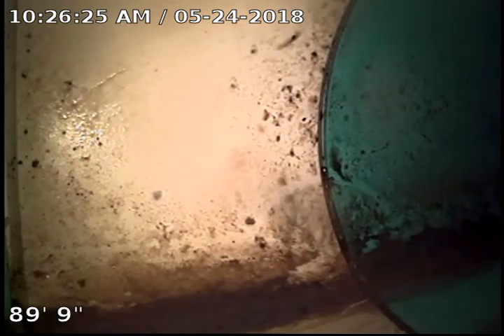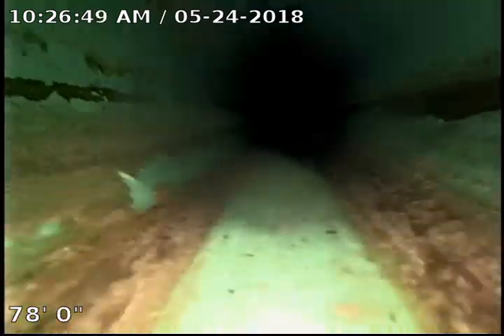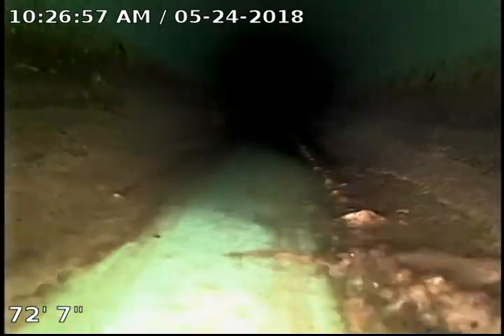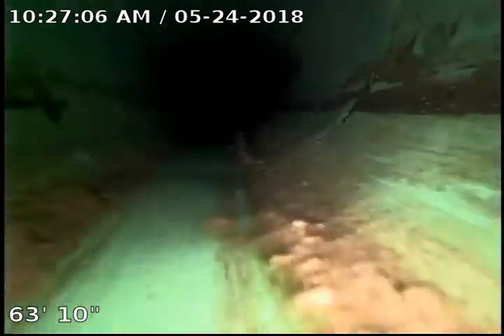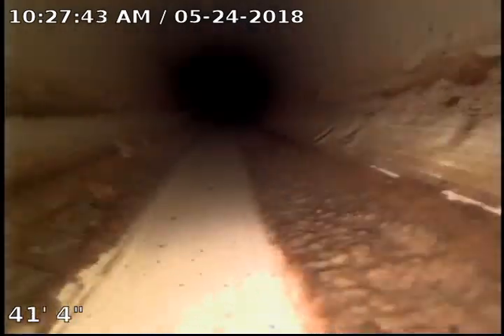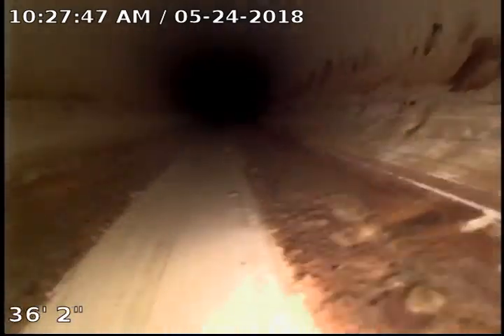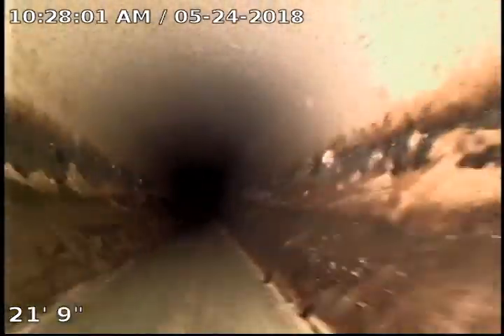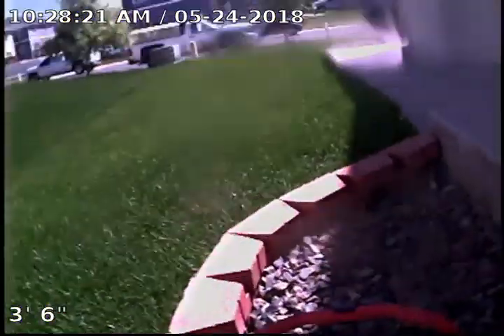4100 Saddle Ridge trl